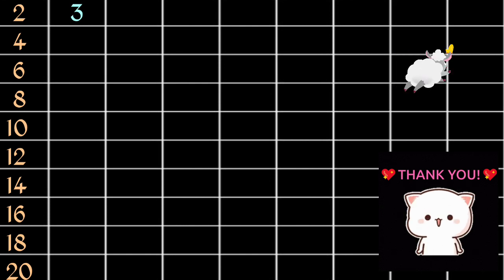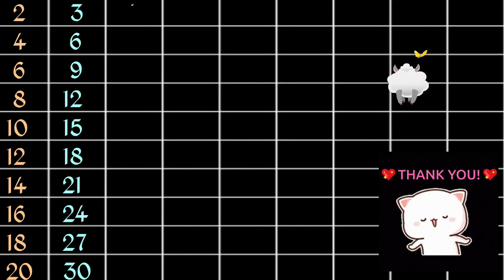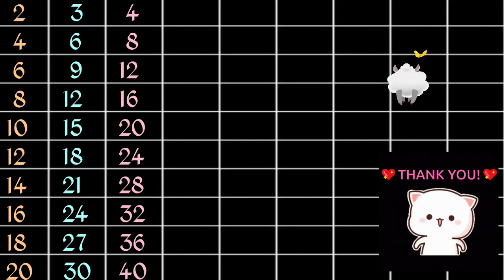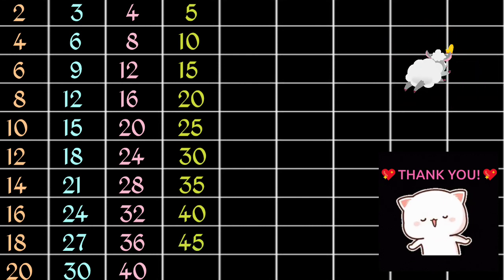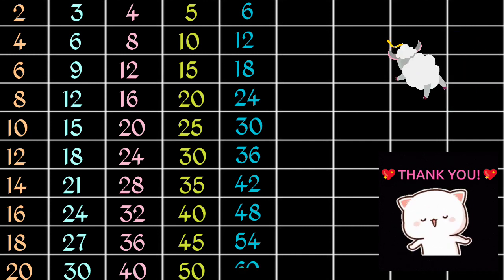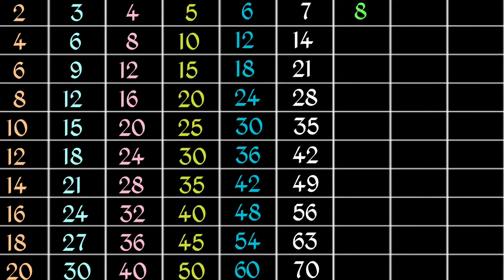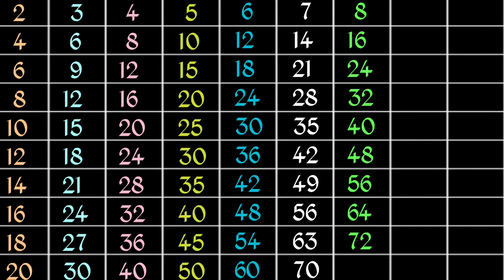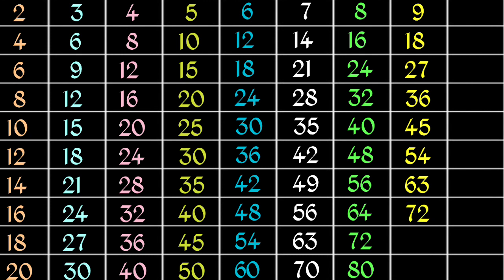Times tables of 1 to 10 | Multiplication tables of 1 to 10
1 to 10 tables
10 tak ke pahade
Pahada ginti
pahada
pahade
Times table
Multiplication tables
Tables till 10
Table
Tables for kids
Learn tables
Tables in English
English tables